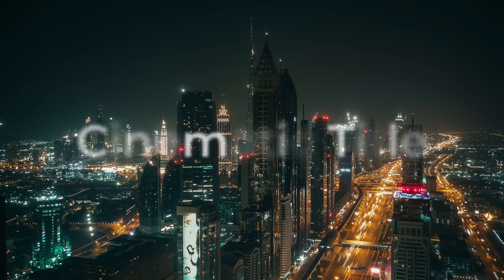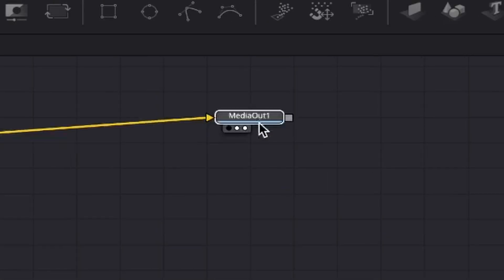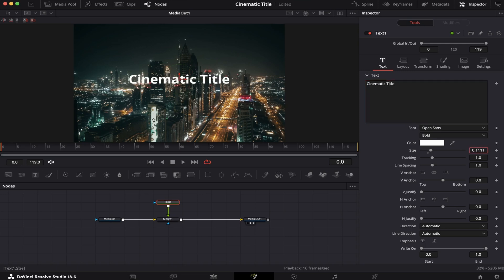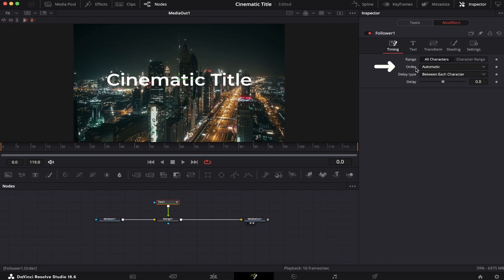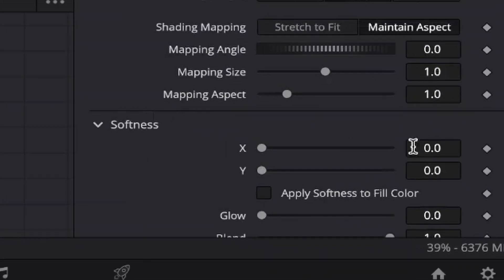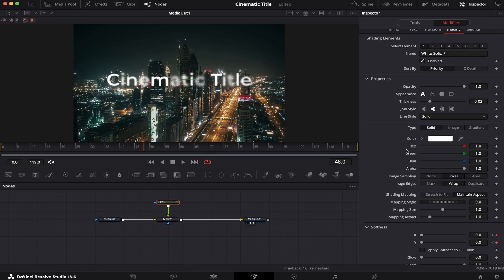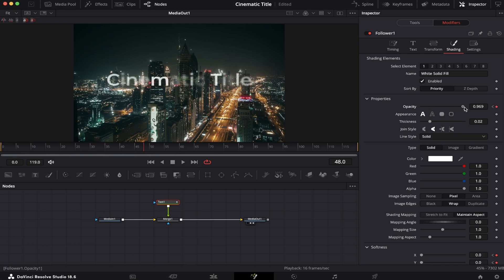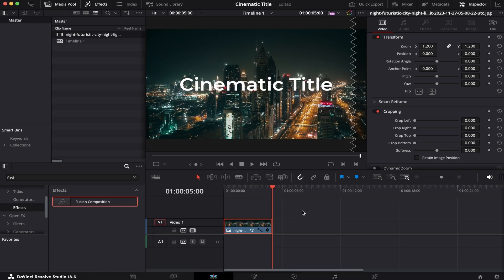Cinematic Text Effect in DaVinci Resolve | Tutorial for Beginners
In this video I'll show you how to make a cinematic text effect inside DaVinci Resolve.

Whether you're a beginner or an experienced video editor, this tutorial will empower you with the skills and knowledge to boost your editing in DaVinci Resolve. Let's get right into it!